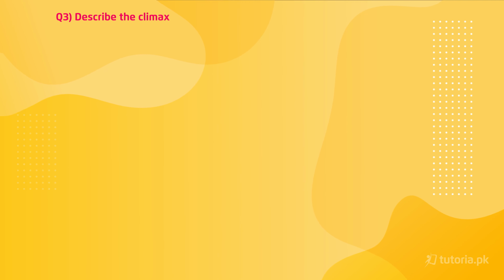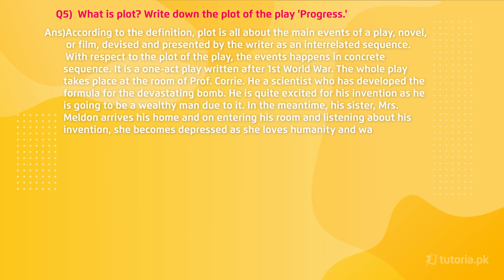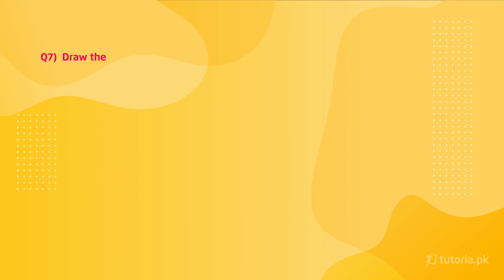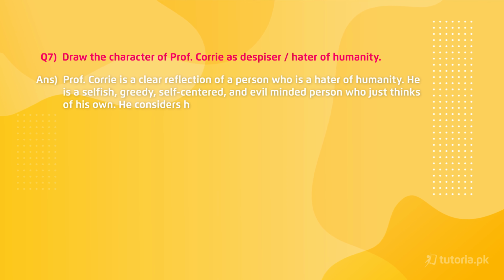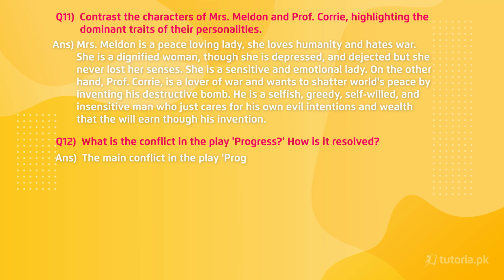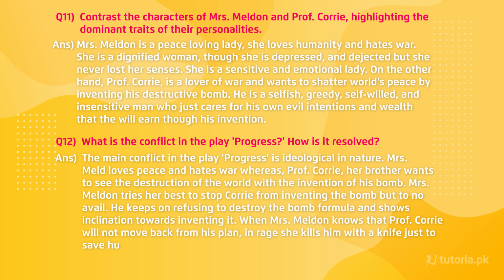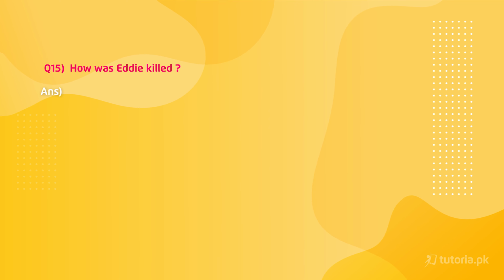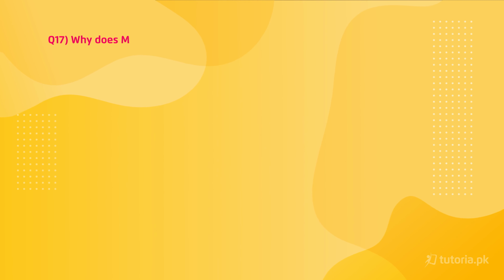English Class 11 | Chapter 22 | Book Exercise 22.1 | Questions Related to Reading Comprehension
Let’s take a look at the Chapter 22 of English of Grade 11 “Progress (A Play in one Act)”.

The central idea of the play ‘Progress’ is that we should not favour war as it causes destruction of mankind on a large scale. We should not give rise to the feelings of hatred, and enmity through wars. In this Lesson, You will learn Paraphrasing, words meaning, reading comprehension, vocabulary and grammar.

In this video, you will study English Grade 11 Chapter 22 Topic 12 "Book Exercise 22.1 | Questions Related to Reading Comprehension" by instructor Maha Anwar.